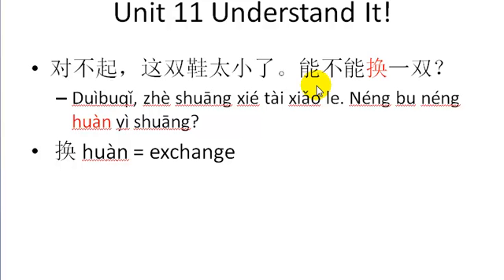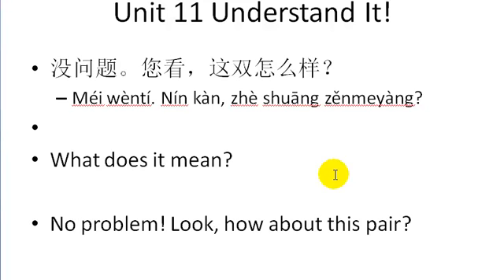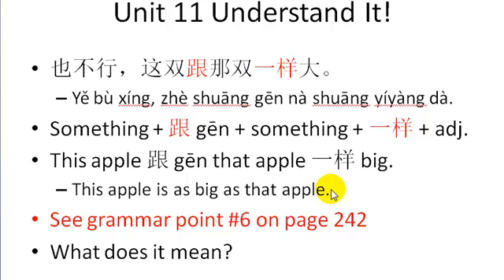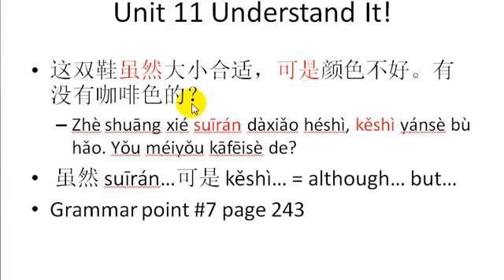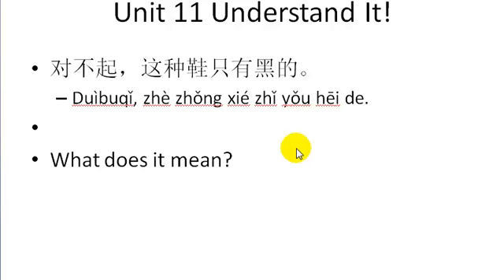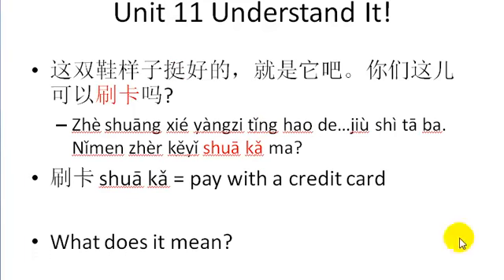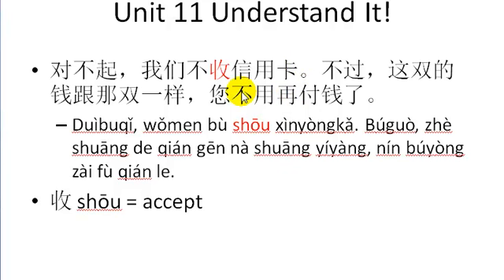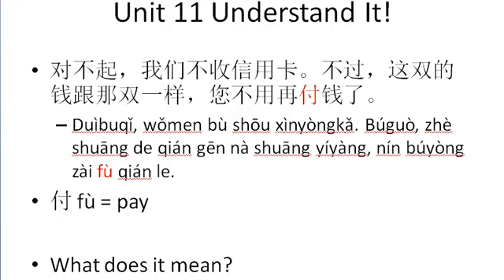Integrated Chinese Level 1 Part 1 Lesson 9 Dialogue 2 Dialogue Explanation